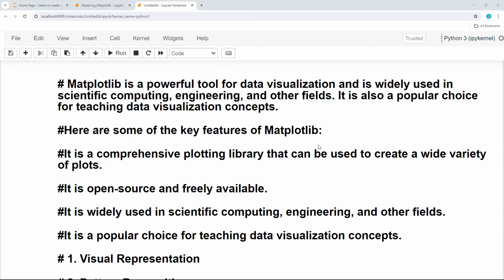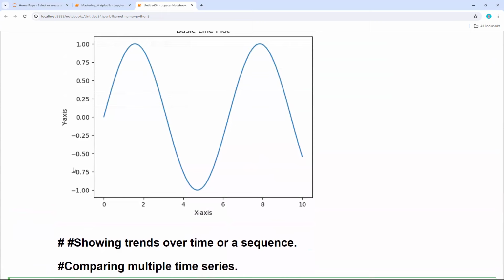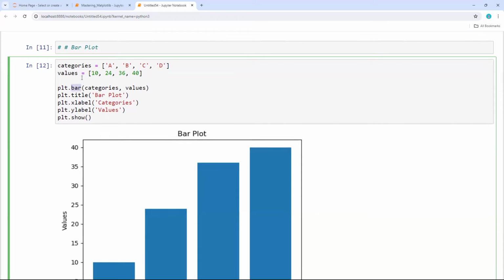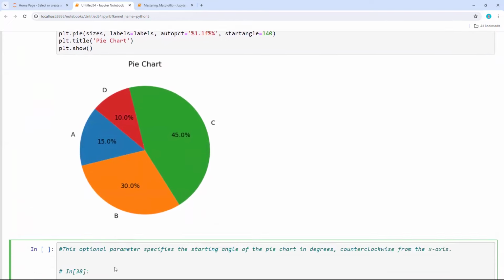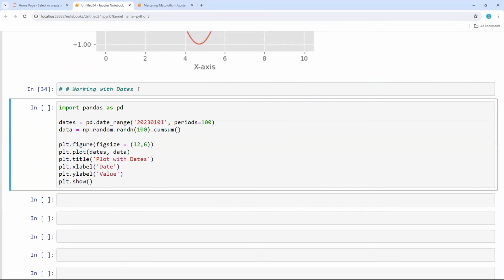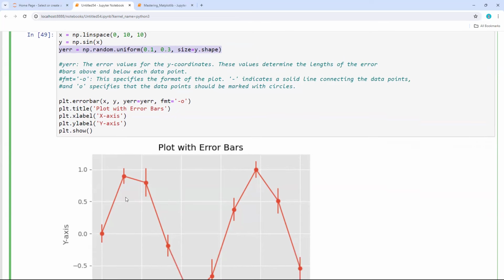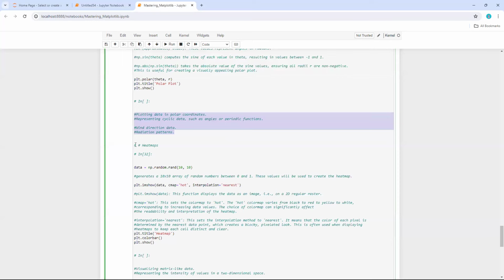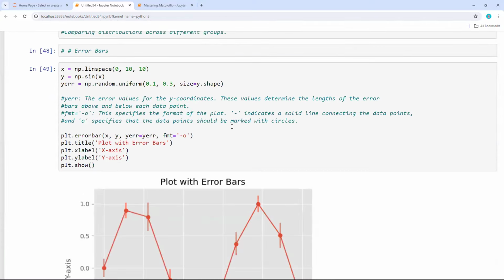Mastering Matplotlib: A Comprehensive Guide to Python Data Visualization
Welcome to our in-depth tutorial on Matplotlib, the essential Python library for creating stunning data visualizations! Whether you're a beginner or an experienced data scientist, this video will guide you through the powerful features of Matplotlib, helping you to effectively visualize your data.

In this video, we'll cover:

Introduction to Matplotlib: Understand the basics and the importance of data visualization.
Creating Simple Plots: Learn how to create line plots, scatter plots, and bar charts.
Customization Techniques: Discover how to customize your plots with titles, labels, and legends.
Advanced Plots: Dive into more complex visualizations like heatmaps, contour plots, and 3D plots.
Subplots and Layouts: Explore ways to create multiple plots in a single figure and organize your visualizations.
Real-World Examples: See Matplotlib in action with real-world datasets and practical applications.
By the end of this tutorial, you'll have a solid understanding of Matplotlib and be equipped with the skills to create your own compelling data visualizations.